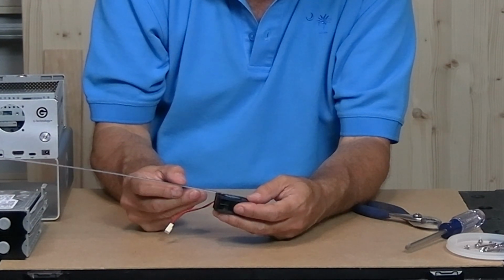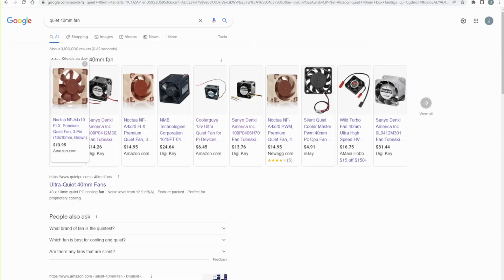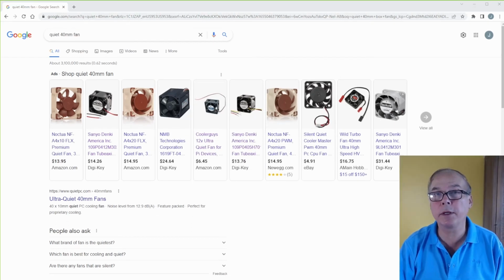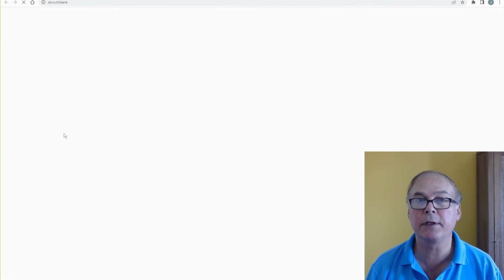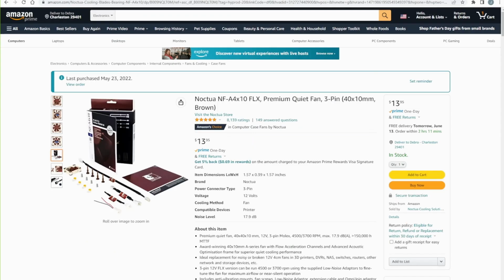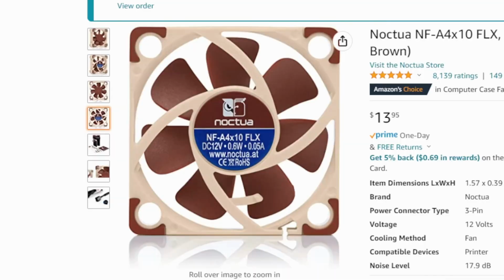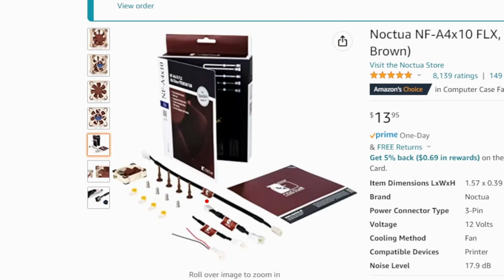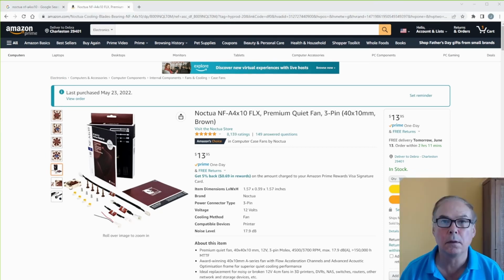Is Your Hard Drive Making This Noise?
Fans in external hard drives can wear out and become noisy.  Replacing the fan is easy, inexpensive and a way to prevent your hard drive from failing from over-heating.  In this tutorial, I will replace the fan in a G-Technology 12TB G-Raid Storage drive with a very quiet Noctua NF-A4x10 fan.

LINKS:

NOCTUA NF-A4X10 FLX, PREMIUM QUIET FAN